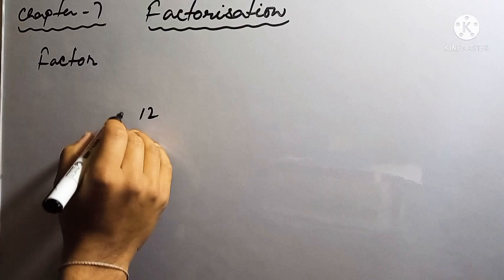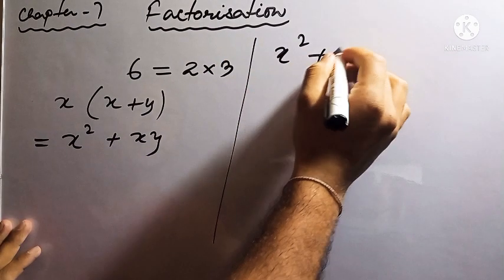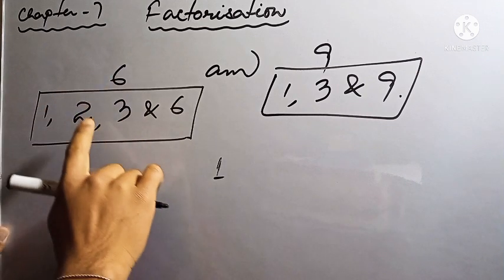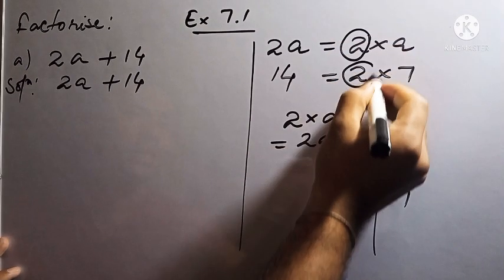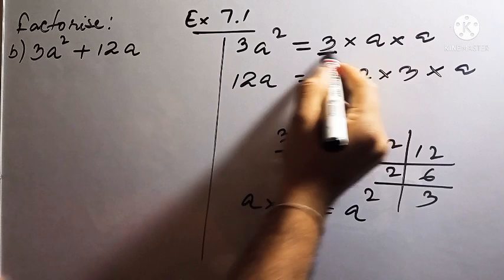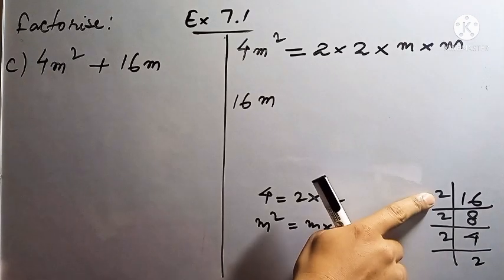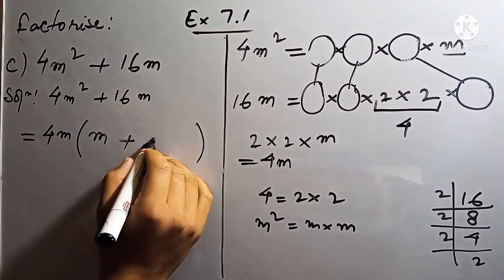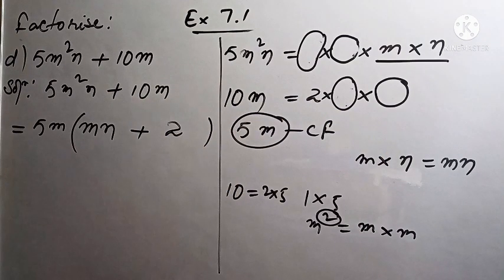Class 8 Ex 7.1